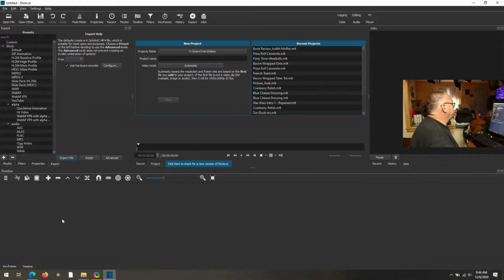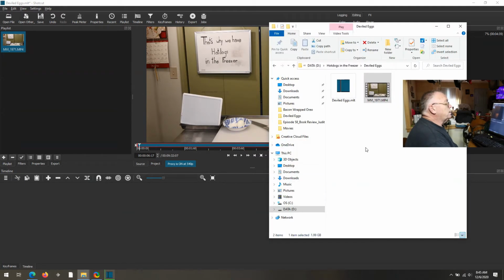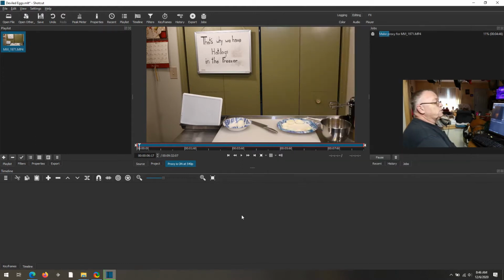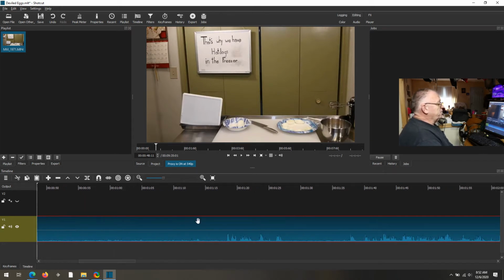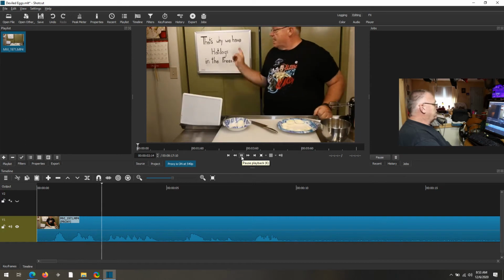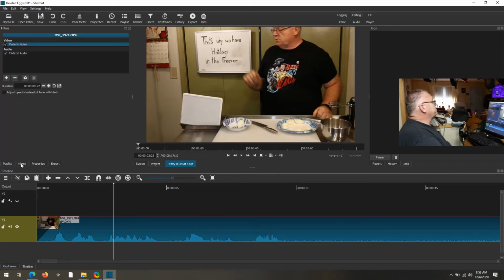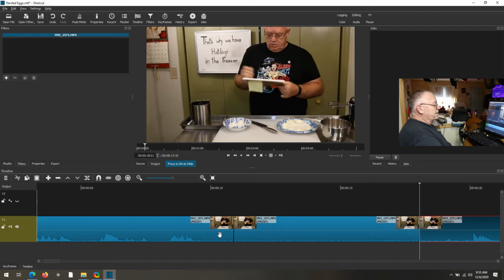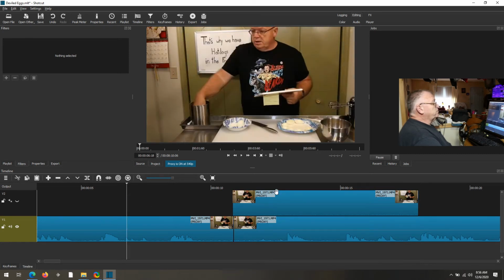Come look Over My Shoulder as I edit a video using ShotCut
I welcome you to behind the scenes look at how I edit videos. This is in no way the complete process, just a taste. This is the video I wish someone had made when I started some 60 odd videos ago. I learn by watching.